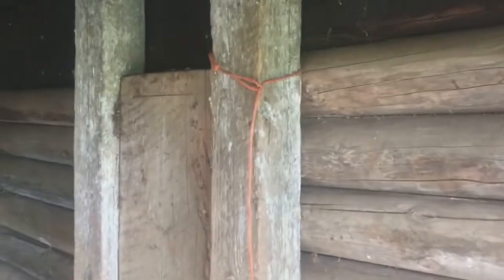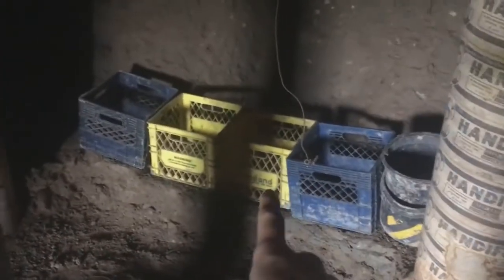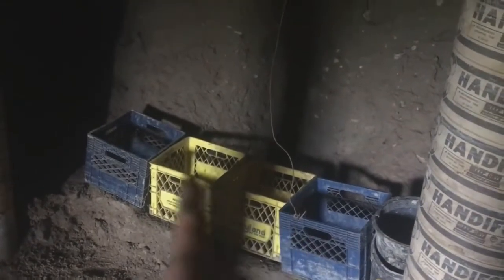nw - 1920's Root Cellar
1920's Root Cellar